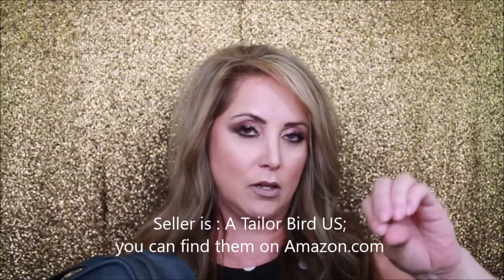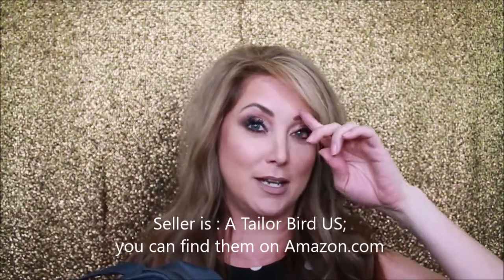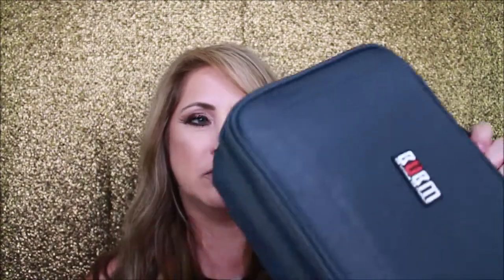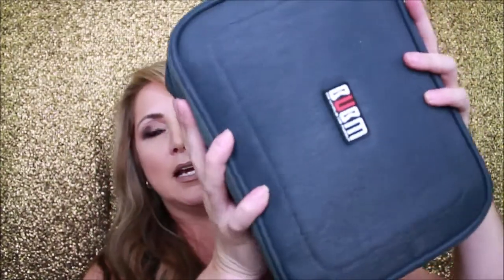FIVE STAR - TRAVEL ORGANIZER BAG, Suitable for all your travel needs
I had an opportunity to review this product that was given to me for free.  The seller is A Tailor Bird US on Amazon.com

I was beyond happy with quality of this piece and am very excited to have it as a new travel must have.

Below is the links you need to find travel pieces to make your traveling easier.
with you.